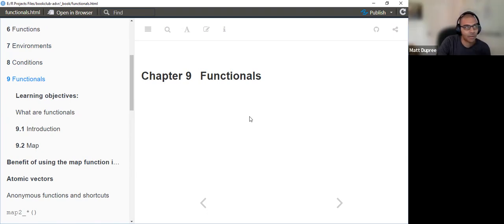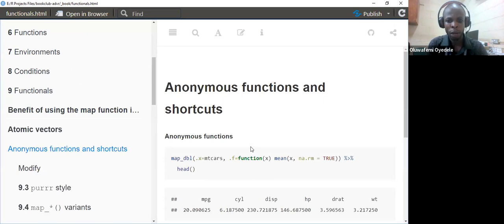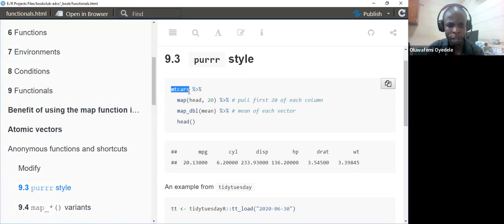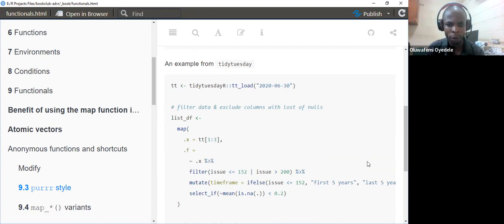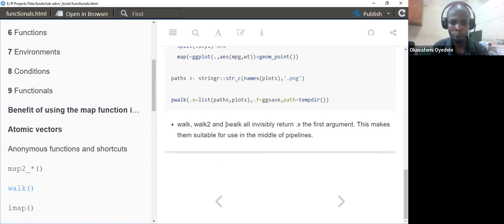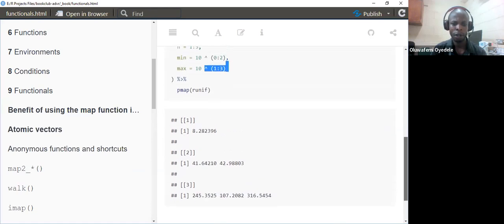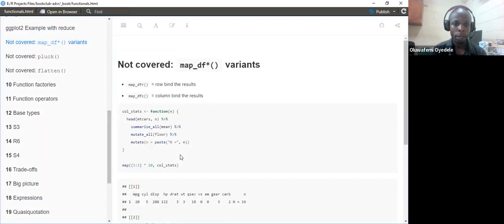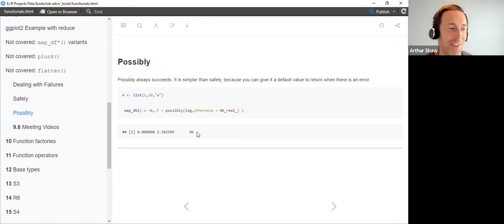Advanced R: Functionals (advr06 9)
Oluwafemi Oyedele leads a discussion of Chapter 9 ("Functionals") from Advanced R by Hadley Wickham on 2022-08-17, with the DSLC advr Book Club. Cohort 06